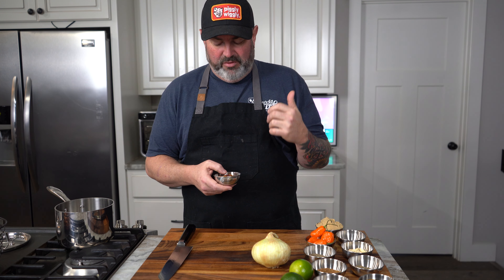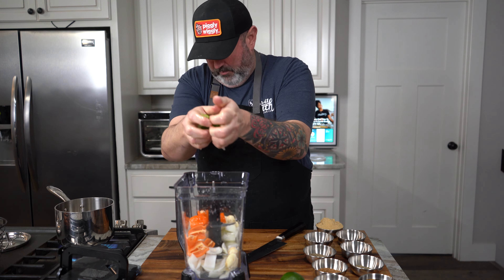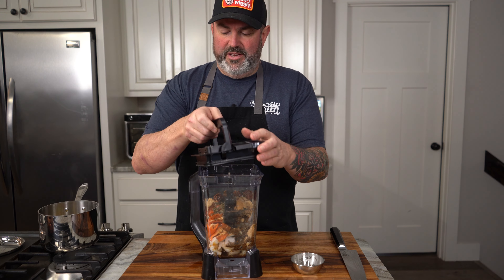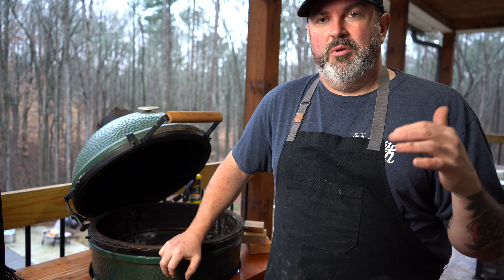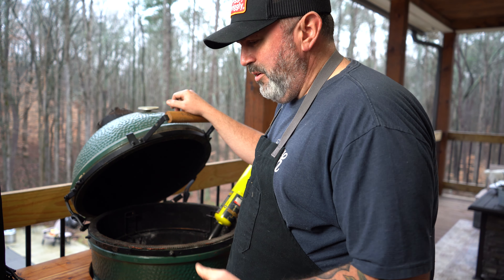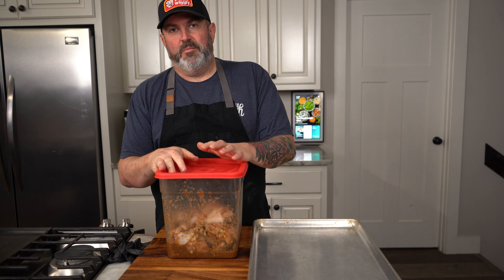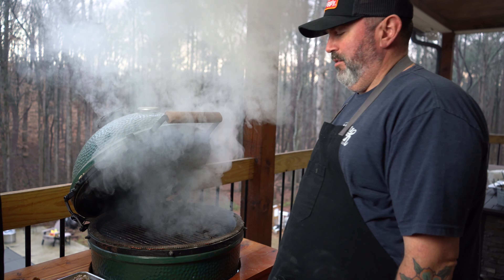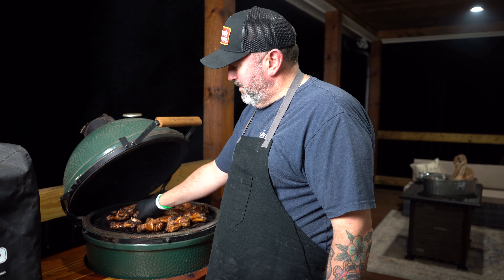First Video... Did he really just say that...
Smoked Wings is one of our favorite Features at the Restaurant!  These jerk wings are insane with flavor and crispiness.  this is our first video and will be putting out videos weekly!  Here is the recipe

Jerk Marinade
1 whole onion quartered up
6 scotch bonnets stemmed and deseeded (ir keave the seeds in for added heat)
4 Habaneros
8 garlic cloves
the juice of 2 limes
2 table spoons of soy sauce
1 Table spoon toasted and ground allspice
1 Tablespoon toasted and ground Sichuan Peppercorn
1 Tablespoon Toasted and ground black peppercorns
2 teaspoons of ground cumin
1 Tablespoon fresh Thyme

All the kids in the blender and blend to a smooth paste

Coat your wings in the marinade and let them sit in the fridge for 4-24 hours.

We set our grill up 300 degrees indirect with cherry wood chunks.  Place wings on the grill for about 45 minutes to an hour and then flip.  cook till the internal temp is about 203-205 or the desired look and crispiness a=is achieved.